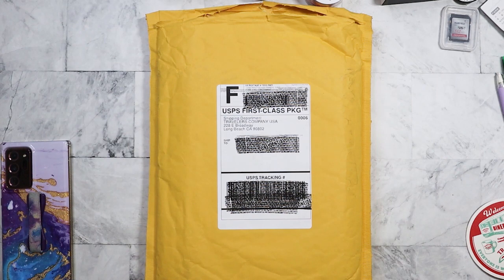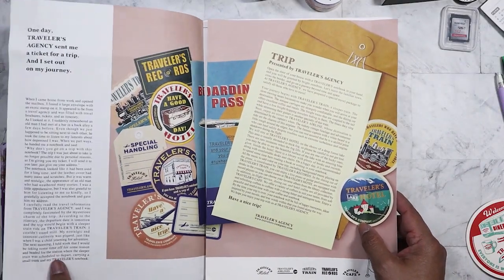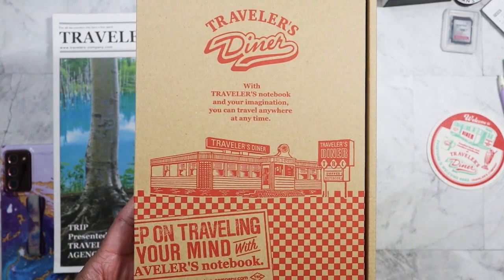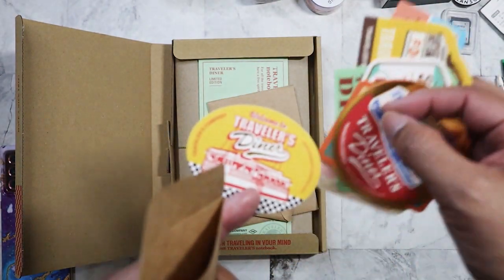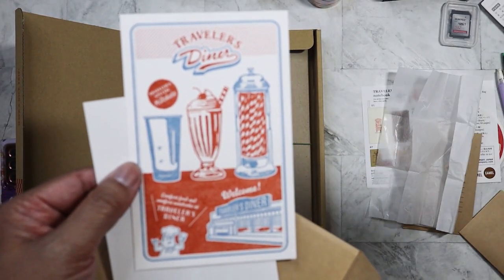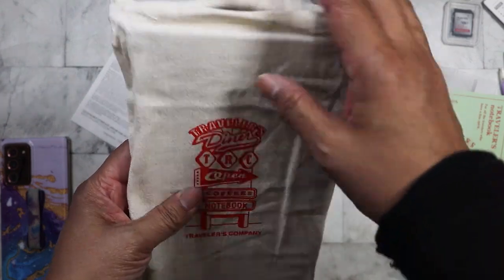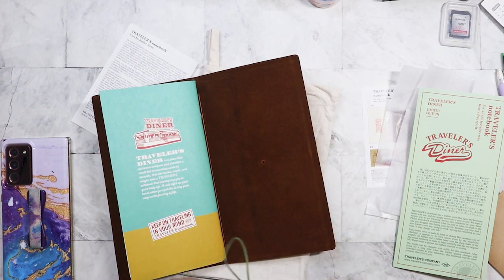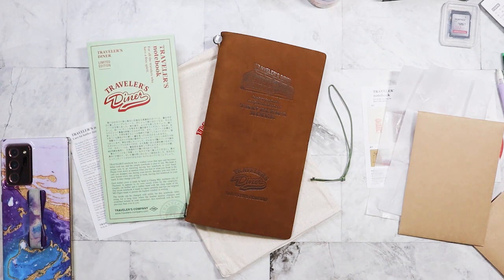Unboxing the Traveler's Company Diner Edition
LOL, I meant to film and post this when I received it 4 days after it was released.  Just got lazy about filming so this is why I'm so late in uploading this unboxing!

Main Instagram:  nikita2471
Instagram hauls acct:  nikita.hauls